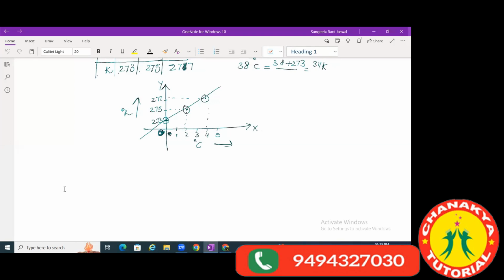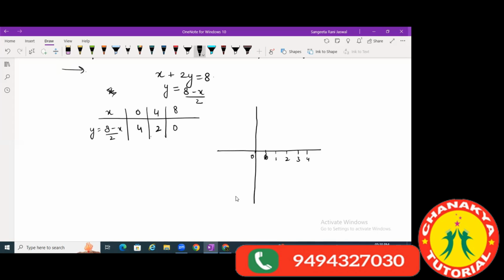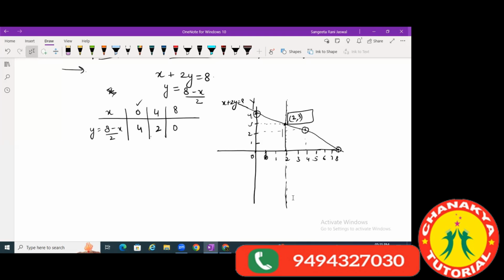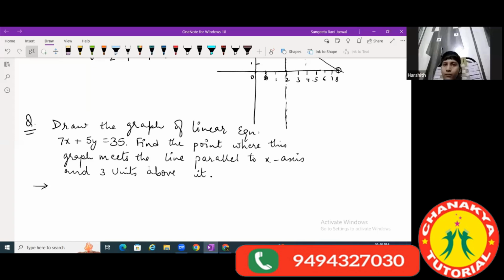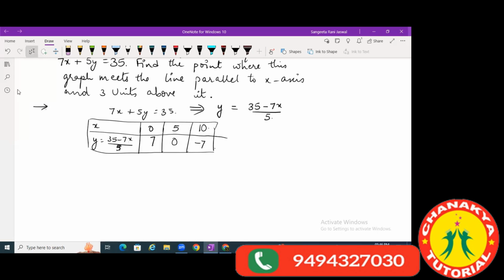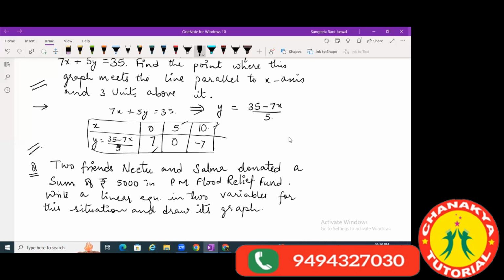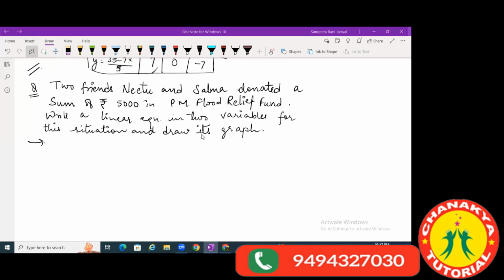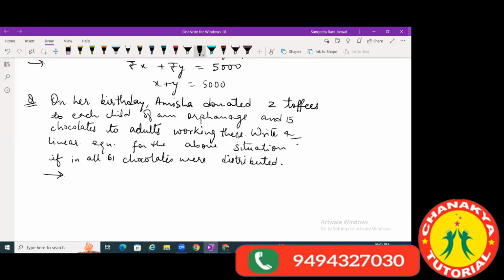Revision Linear Equations L3